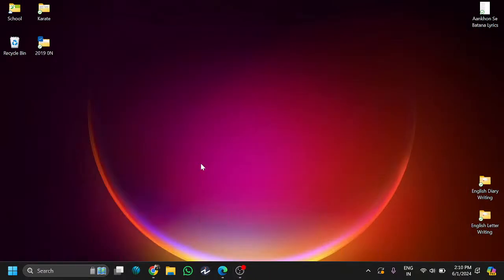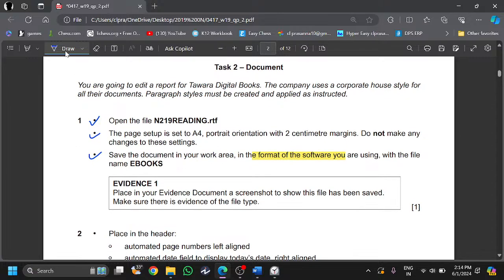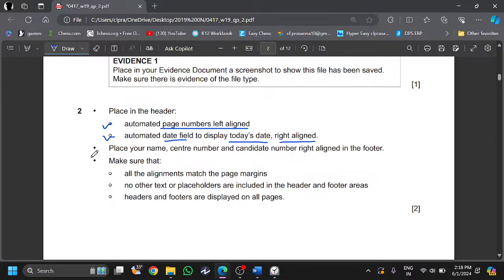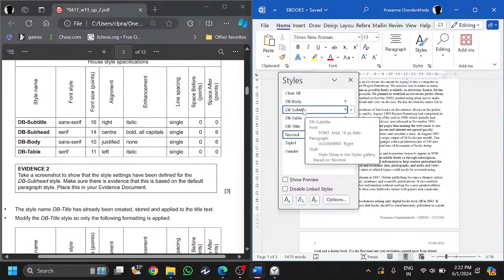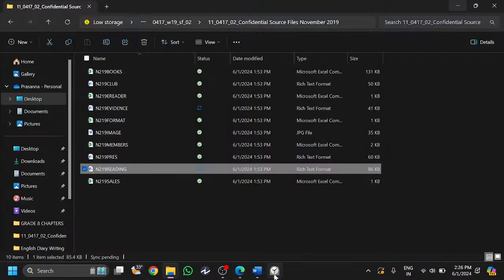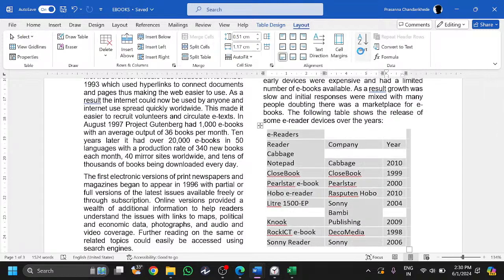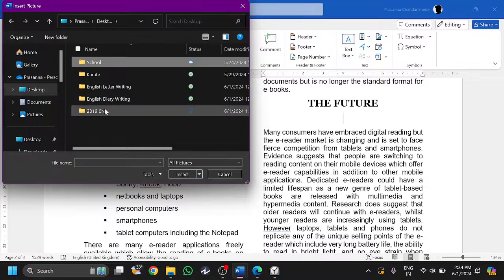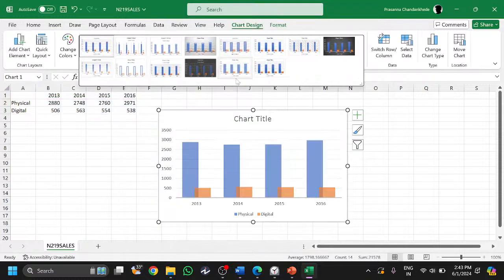ICT Paper 2 - 2019 - Oct/Nov - Live with Commentary